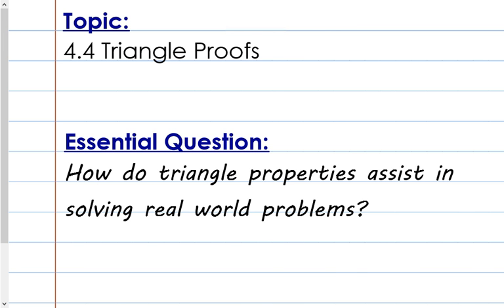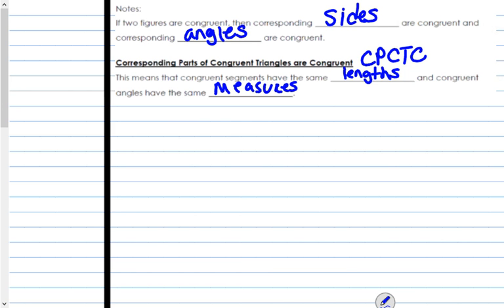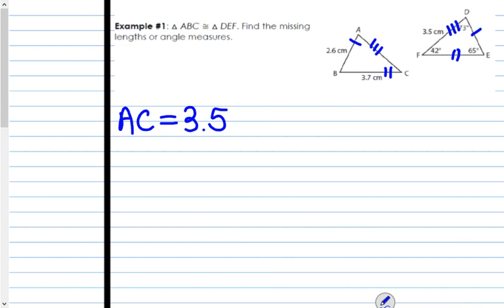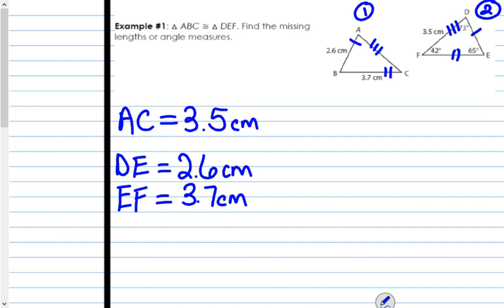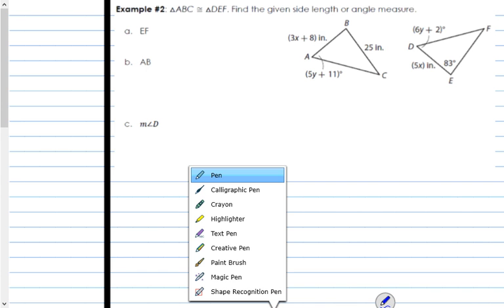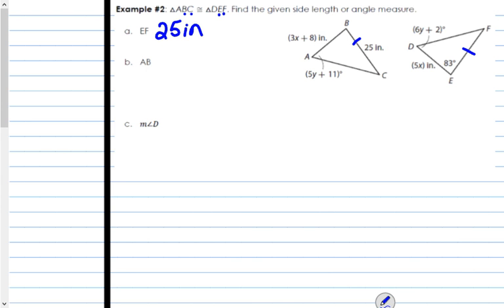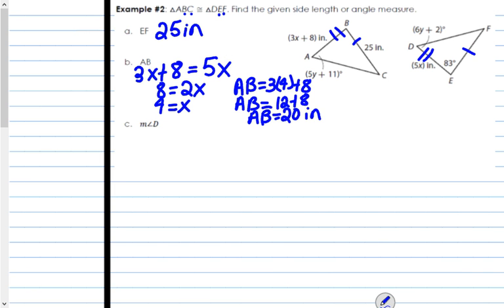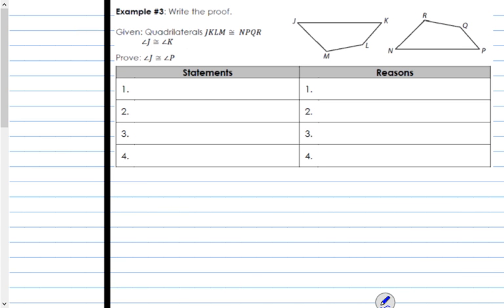4.4 Triangle Proofs